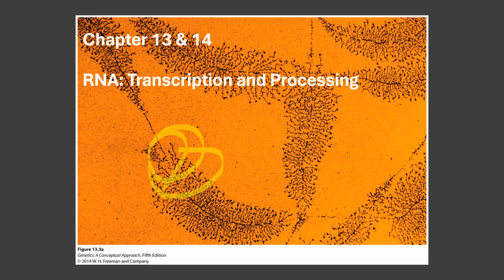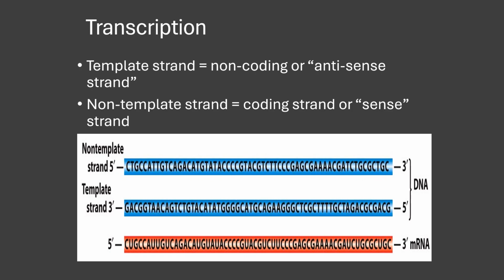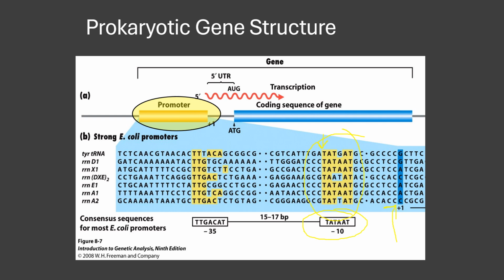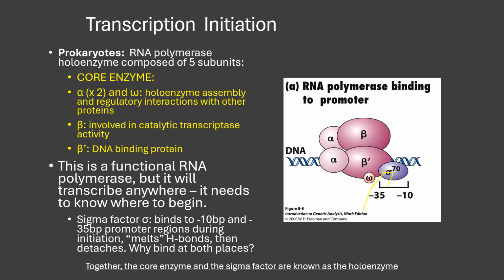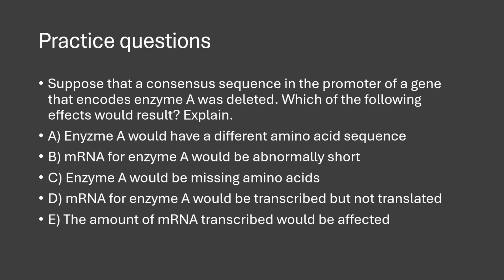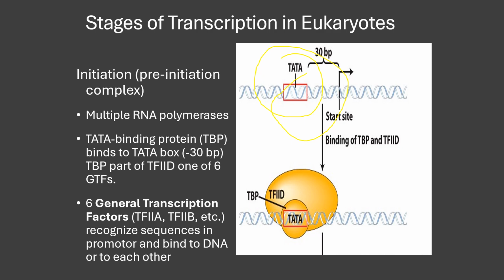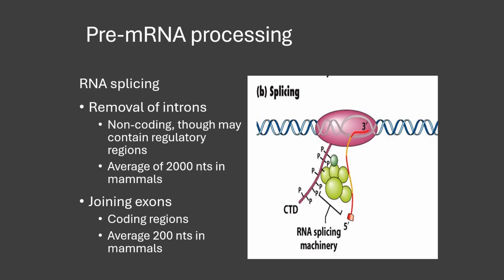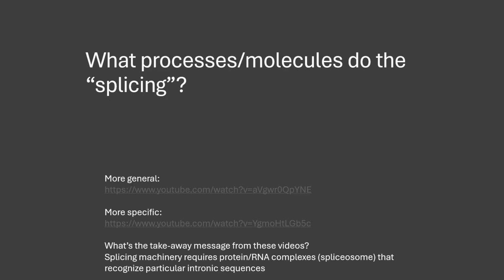Transcription and RNA Processing